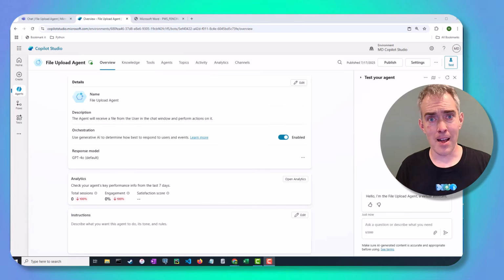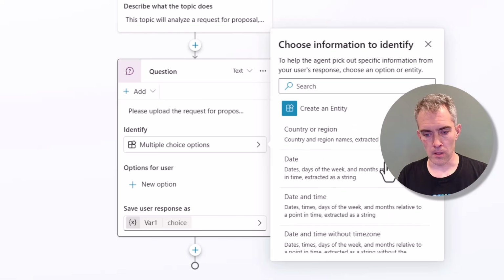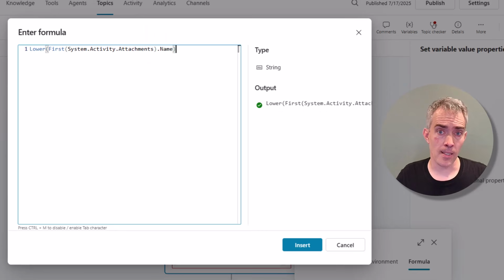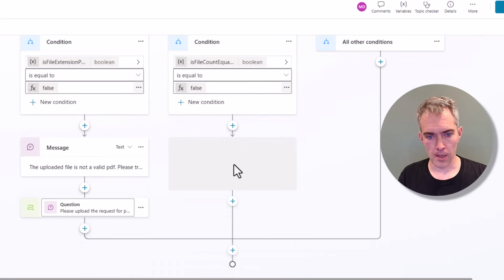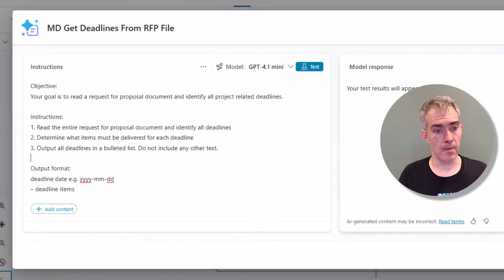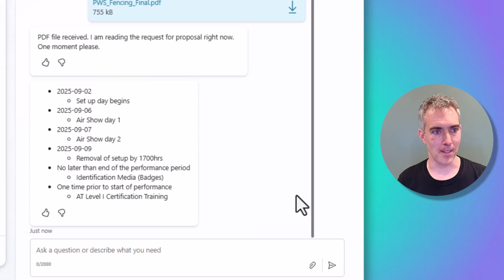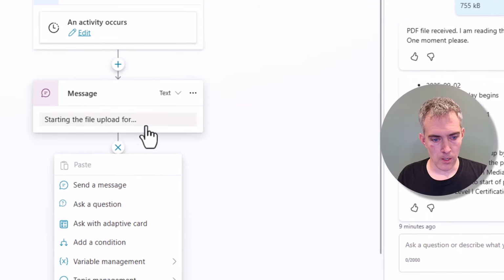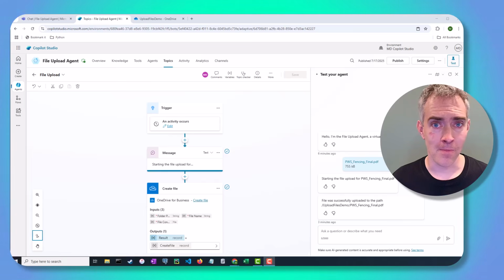Copilot Studio Easiest Way To Upload Files In Chat Window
I will show you the easiest way to upload a file in Copilot Studio. Your Agent will be able to read a file, process it with a prompt action, and respond in chat.

Then, I will also show you how to upload a file without using a question node. Which is super awesome because you do not need to trigger any topic to use it. This makes it perfect for generative orchestration mode!

00:00 Introduction: File Upload Agent

Question Node Method:
02:23 Add A New Topic To The Copilot Studio Agent
03:03 Upload A File To The Copilot Studio Agent Chat Window
04:19 Validate The File Type And Number Of Files
14:22 Run A Prompt Action With The Uploaded File As An Input
17:40 Display The Prompt Output To The User

No-Question Node Method:
19:57 Add A New Topic To The Copilot Studio Agent
20:18 Trigger The Topic When A File Is Uploaded In Chat
22:27 Get The Filename And Extension For The Uploaded File
23:21 Create A New File In OneDrive/SharePoint
26:18 Test The File Upload In Generative Orchestration Mode